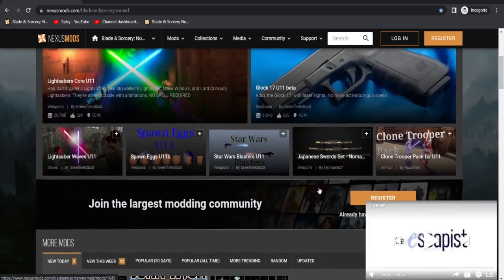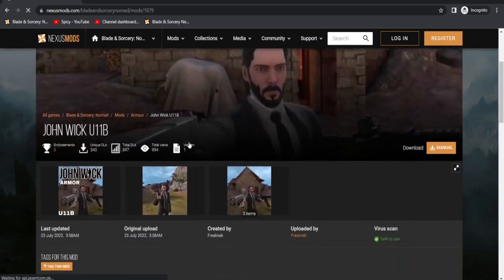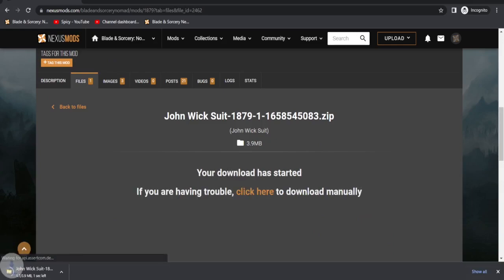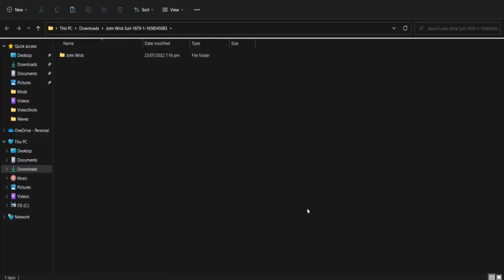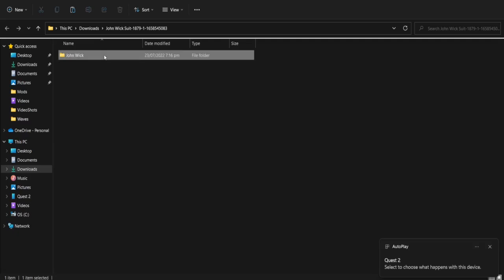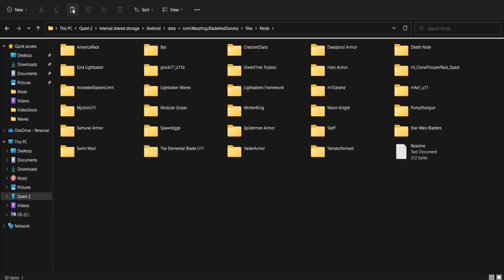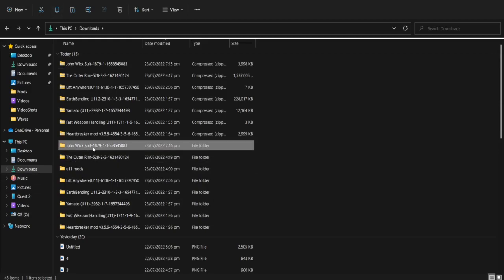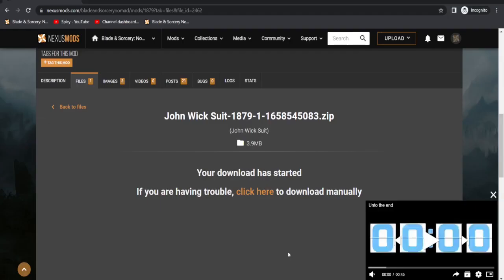HOW TO INSTALL MODS FOR NOMAD U11 + WHY YOUR MOD ISN'T WORKING - Blade & Sorcery: Nomad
In this video I went over how to download mods for the Nomad U11 beta. Blade & Sorcery: Nomad U11 mods are quickly progressing and getting better, I can't wait to see what modders have for us next.

Timestamps:
00:00 How to install mods
01:25 Why your mod isn't working